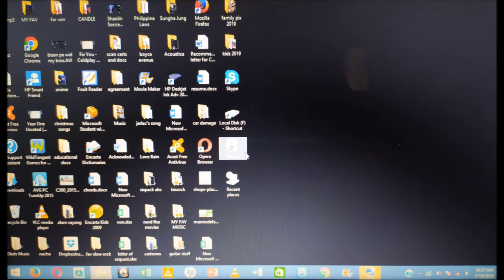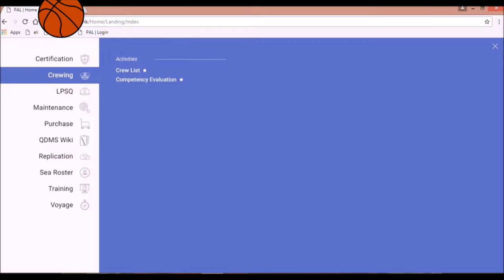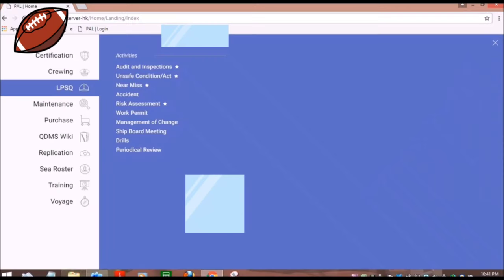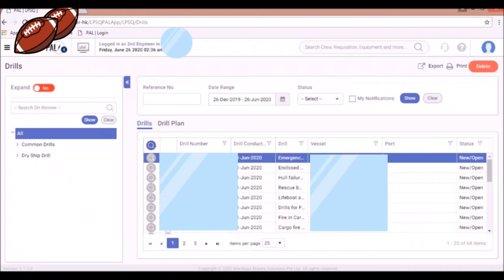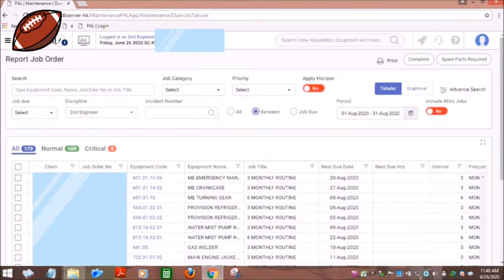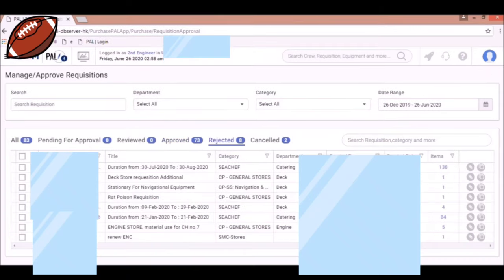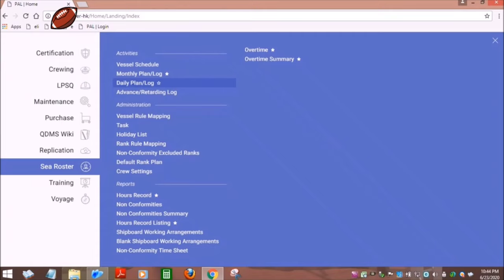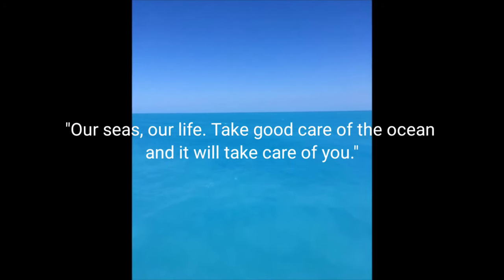How to Use P.A.L. Onboard (Basic Tutorial of Portal Active Link)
How to Use P.A.L. Onboard (Basic Tutorial of Portal Active Link), Portal Active Link familiarisation, PMS onboard, Basic guide to P.A.L, how to connect from ship to shore, Mari apps,P.A.L tutorial